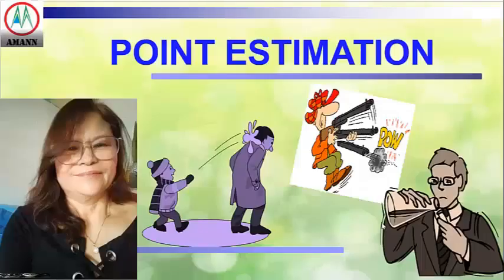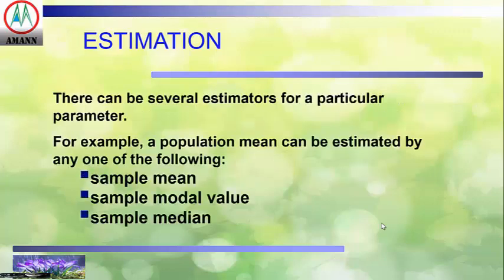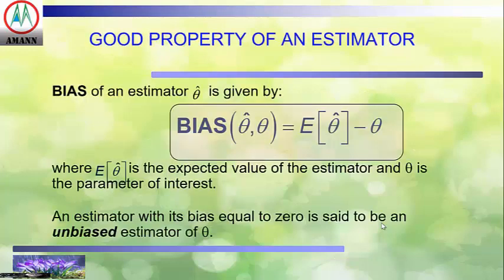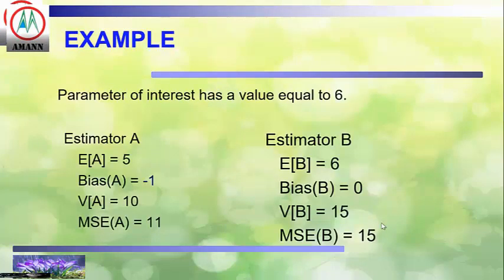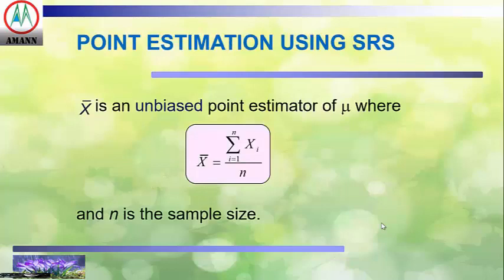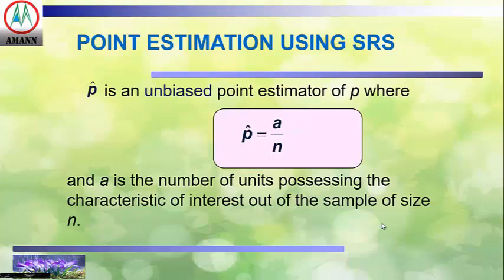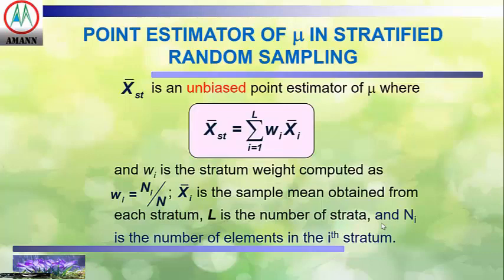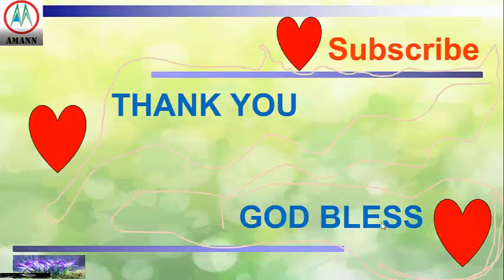Point Estimate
Inferential Statistics